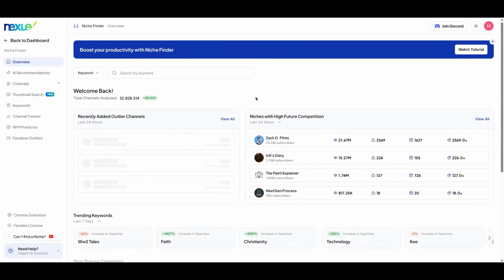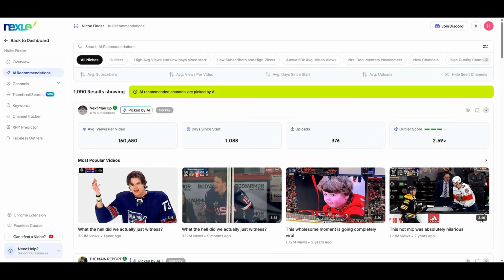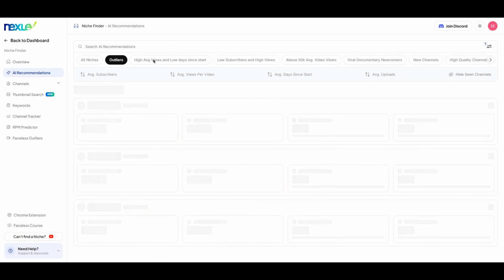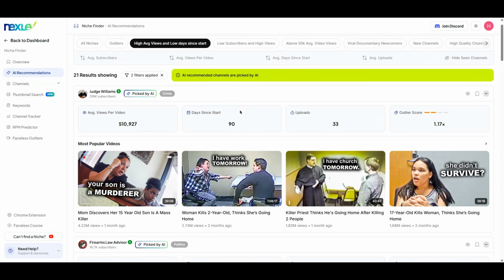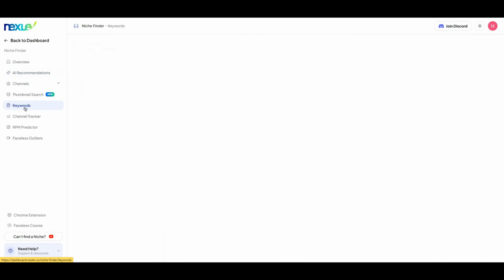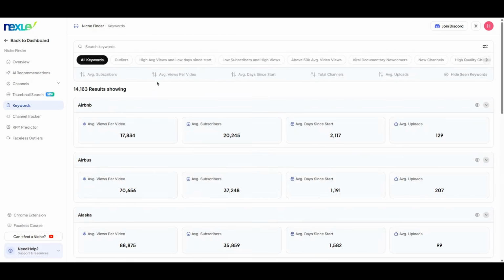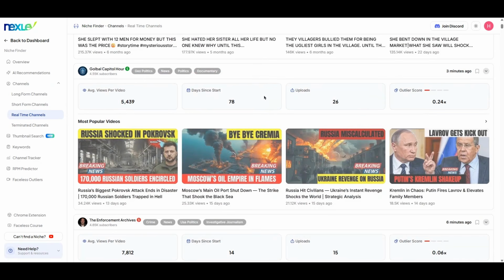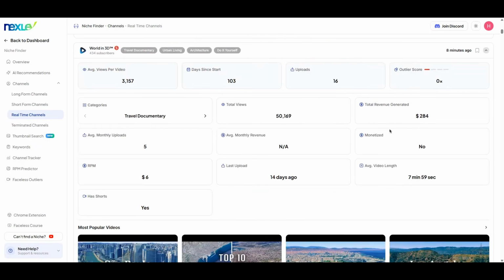NexLev Niche Finder Review & Tutorial 2026 | Find Profitable YouTube Niches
Discover how to find profitable YouTube niches using the NexLev Niche Finder.

In this step-by-step tutorial, you’ll learn how to:

* Explore AI-picked channels and trending keywords
* Find small channels with high view potential
* Use advanced filters to uncover growing niches
* Research long-tail keywords and sub-niches
* Save and organize promising channels
* Build a clear list of content ideas to test

Whether you’re starting a faceless YouTube channel or looking for your next content opportunity, this NexLev tutorial will help you research niches faster and make decisions using real channel data.